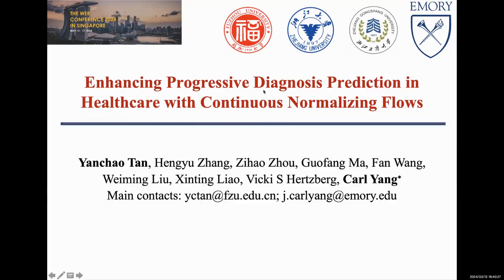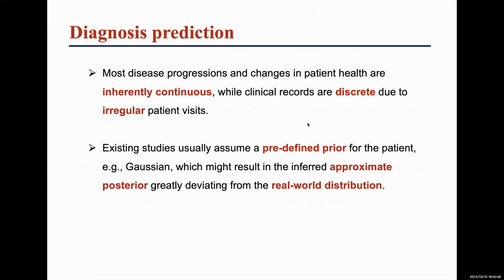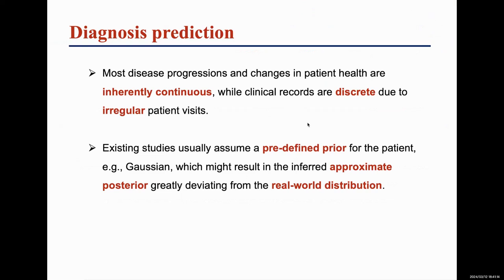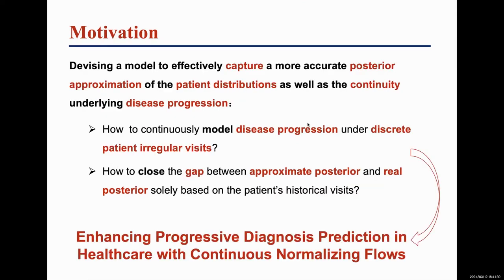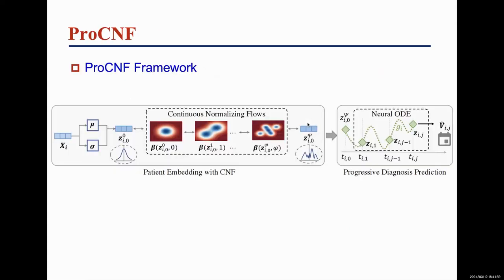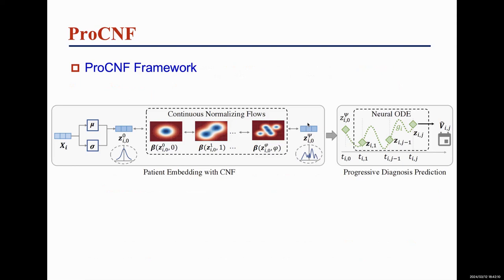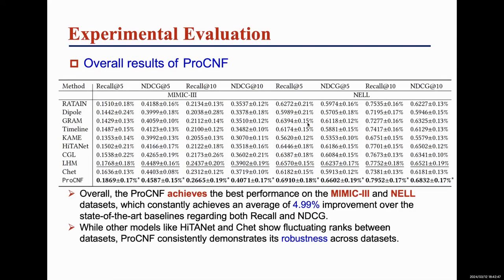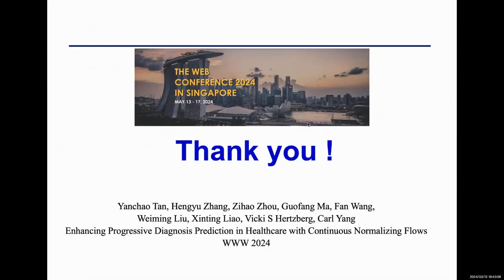[hdp6949] Enhancing Progressive Diagnosis Prediction in Healthcare with Continuous Normalizing Flows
"Enhancing Progressive Diagnosis Prediction in Healthcare with Continuous Normalizing Flows

Yanchao Tan, Hengyu Zhang, Zihao Zhou, Guofang Ma, Fan Wang, Weiming Liu, Xinting Liao and Carl Yang"